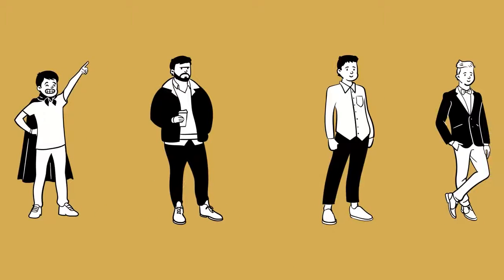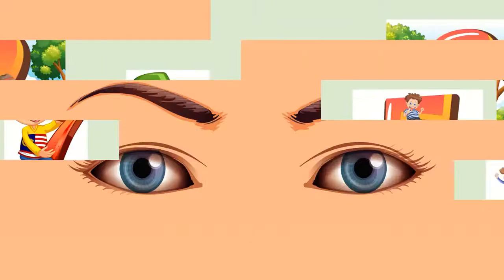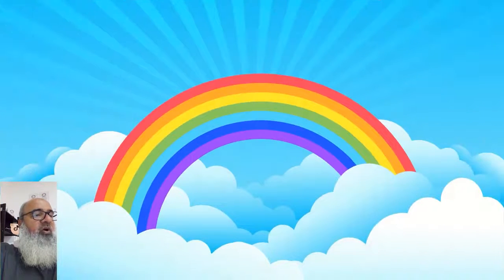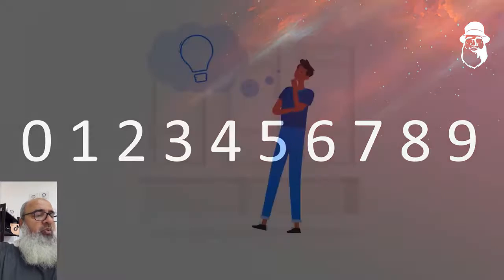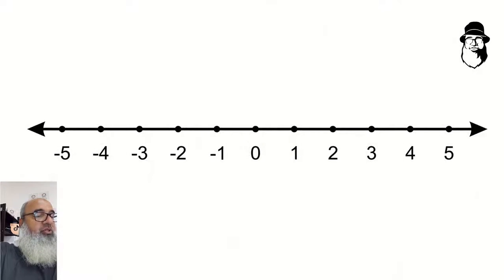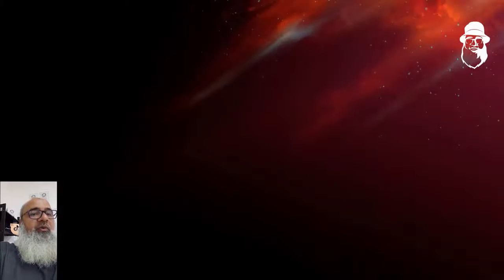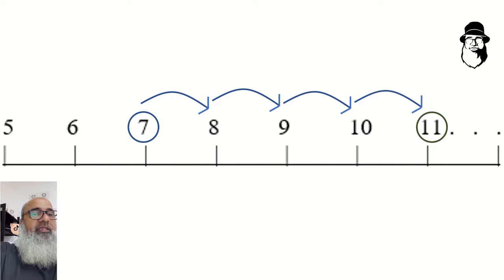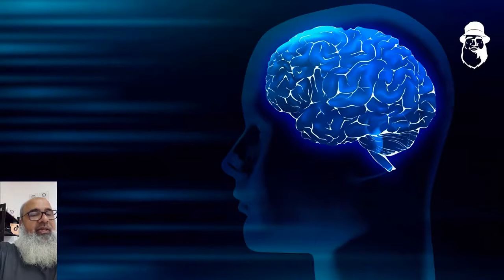001 - Green Math - Numbers